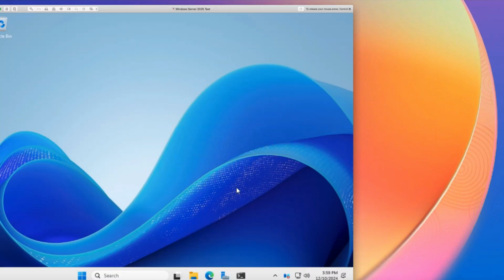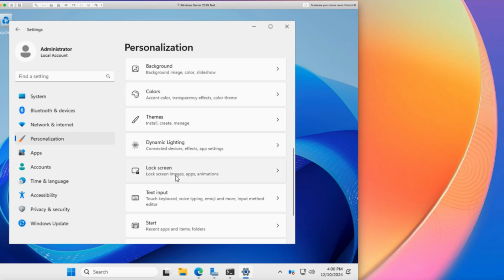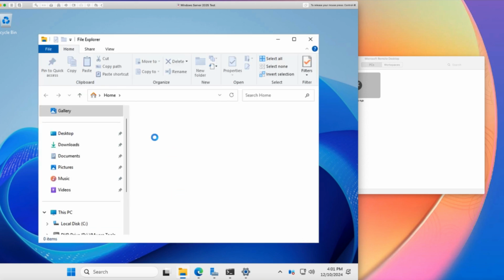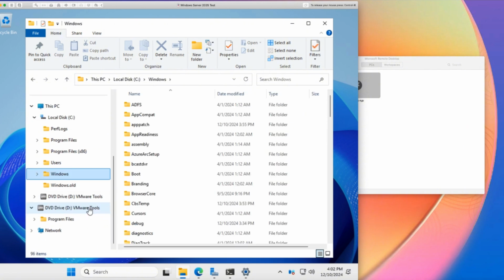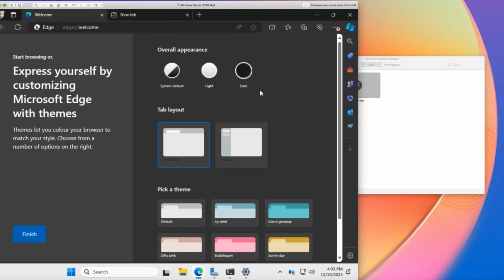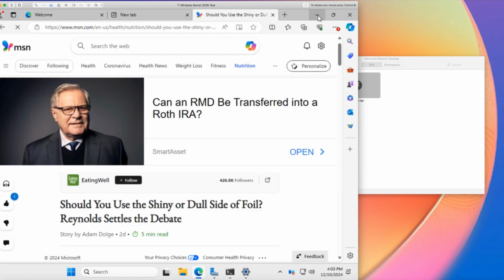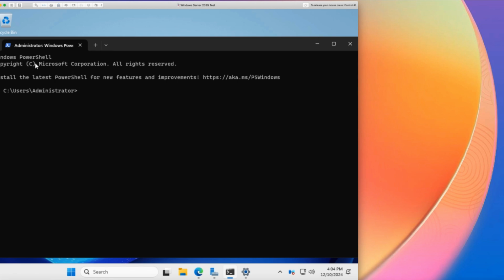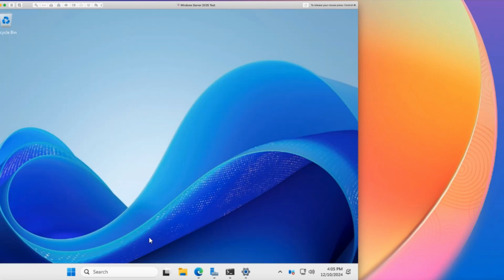Navigating Windows Server 2025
Navigating Windows Server 2025: A Step-by-Step Guide

Discover the easy steps to simplify your Microsoft 365 experience by turning off the mandatory Microsoft Authenticator! In this video, we break down the process for those who find two-factor authentication unnecessary or cumbersome in specific setups. While convenience is key, we’ll also highlight the security implications of disabling this feature and offer practical tips to keep your account secure.

This video covers:
✅ Accessing your Microsoft 365 account settings
✅ How to disable the mandatory authenticator
✅ Key security tips to protect your account without two-factor authentication

By the end of this video, you’ll have a clear understanding of whether this change is right for you and your workflow.